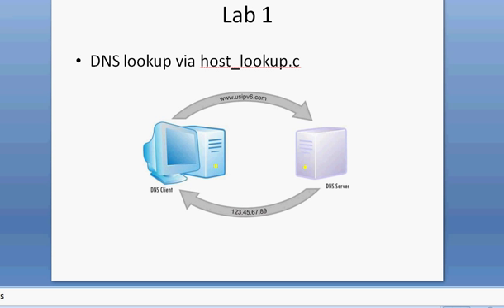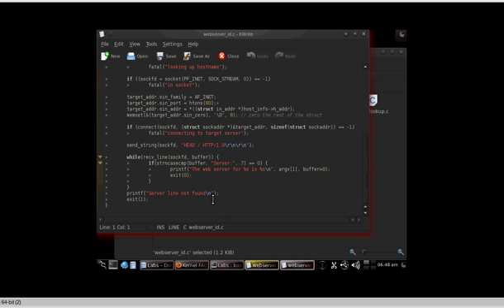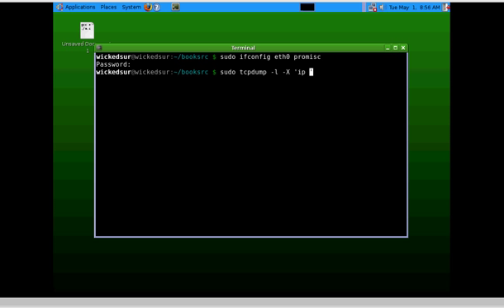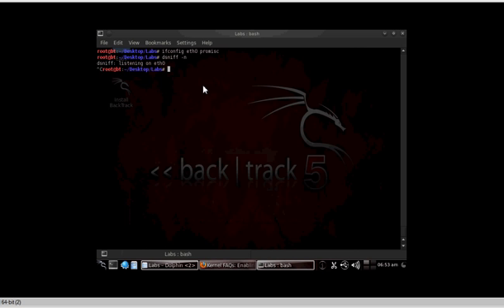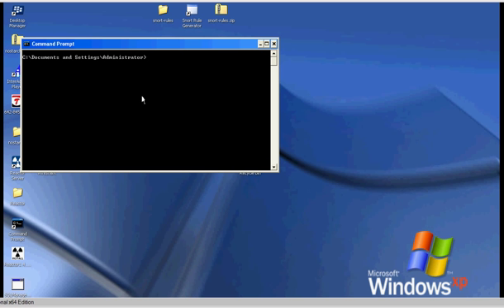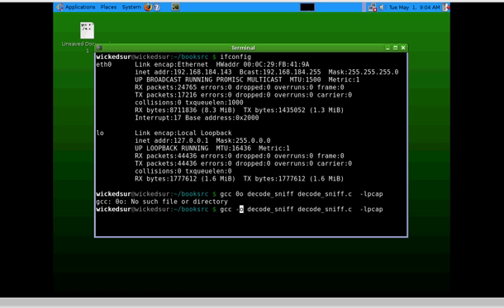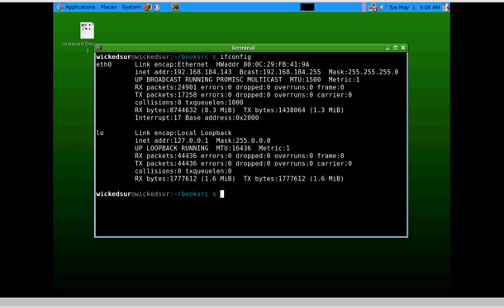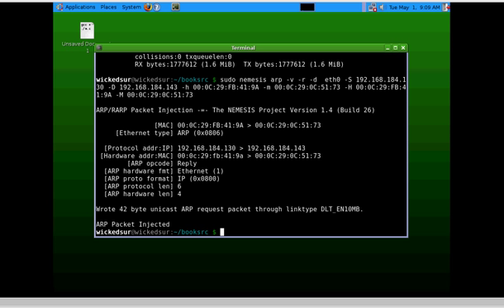Final Presentation II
Final Presentation Part 2